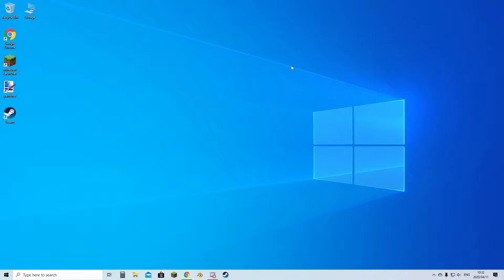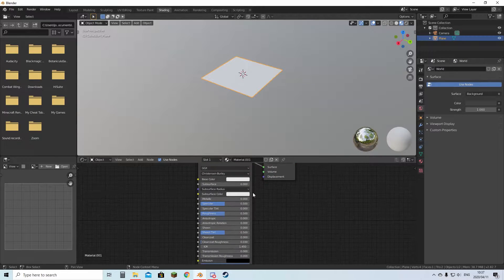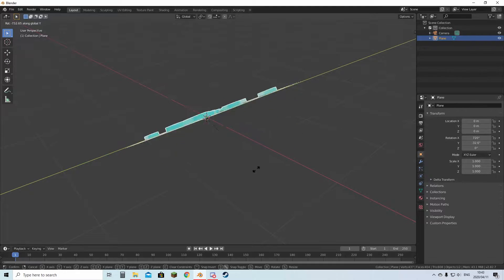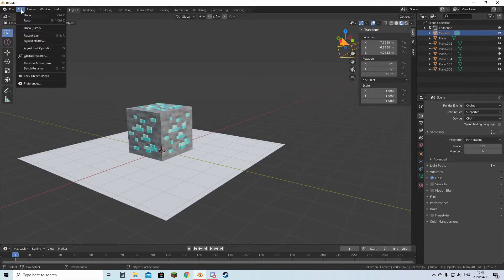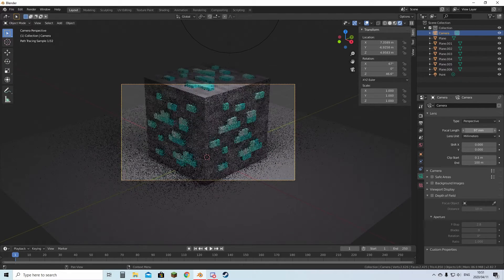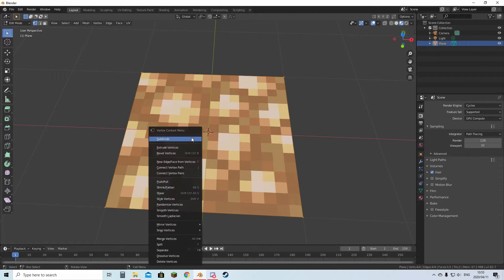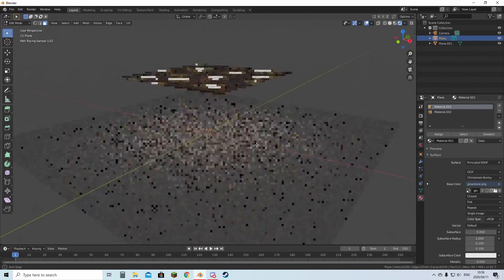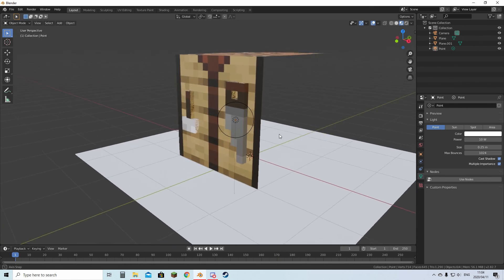How to make renders of blocks in Blender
Want to make cool looking renders of minecraft blocks with blender? Well now you can learn how too!